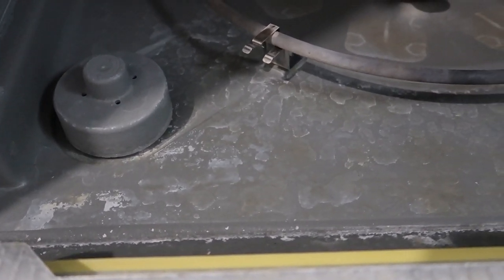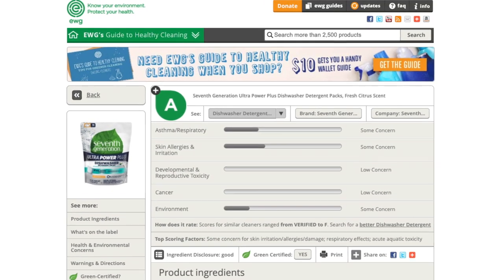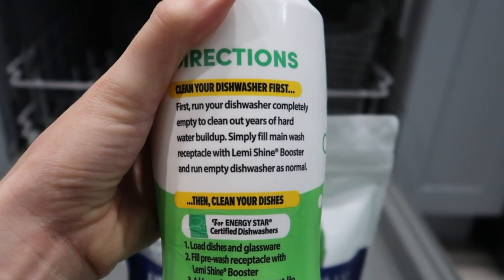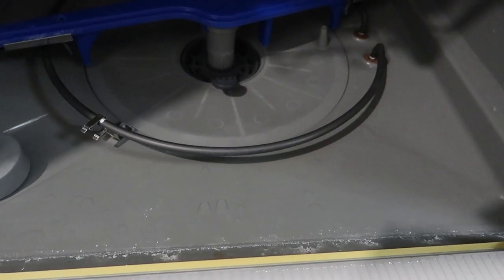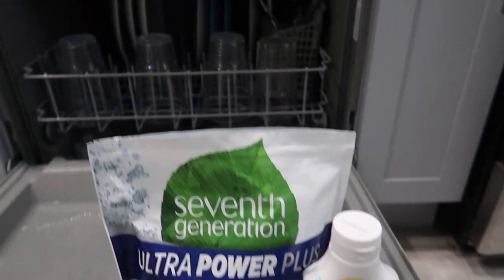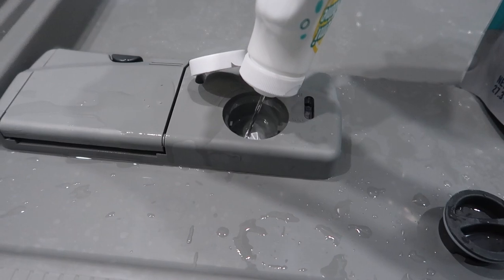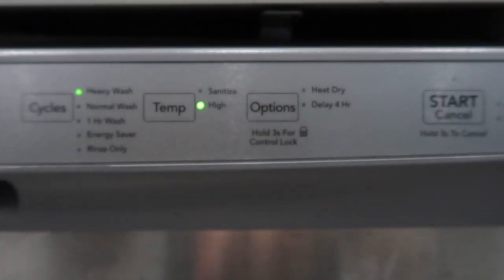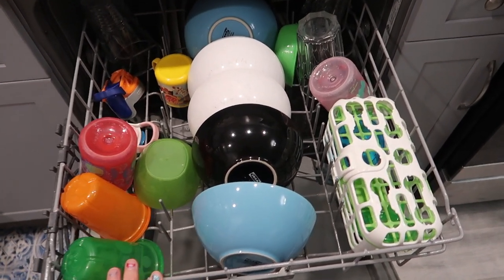Testing Lemi Shine & Seventh Generation | How to Clean Your Dishwasher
So you're wondering how to clean your dishwasher naturally. More specifically, looking into removing residue from hard water. Yeah, I too have that icky white film on dishes, glasses, and inside of my dishwasher! I'm not quite up to the task of making a homemade dishwasher detergent, but wanted something environmentally friendly, a more natural dishwasher detergent, so checked the EWG Database (Environmental Working Group) who rates products' safety based on the chemicals they include (THE best to search for the best environmentally friendly cleaners). **Please note, This is NOT SPONSORED** I bought some products that scored REALLY well on their list and seemed to have great reviews for getting rid of white film in dishwasher :

Supposedly Lemi Shine products use citric acid to break down hard water residue and whatever is making cloudy dishes. Seventh Generation Dishwasher Detergent is a great environmentally friendly dishwasher detergent (and supposedly the packs do better than liquid, but be careful if you have little ones at home who may mistake them for candy), but the Lemishine Booster is what really really did the trick. It didn't get my glasses 100% crystal clear but got them to about a 90, and cleaned the dishwasher completely.

So, all in all, after trying lemi shine booster & rinse aid and seventh generation dishwasher packs, I'm pretty impressed and will be sticking with these long term! If you're looking for an environmentally friendly detergent, the best natural dishwasher detergent, the safest dishwasher detergent, the best natural dishwasher rinse aid, you may want to give these a try!!